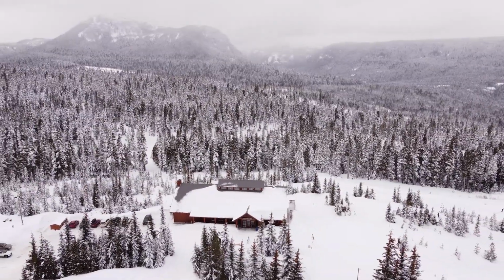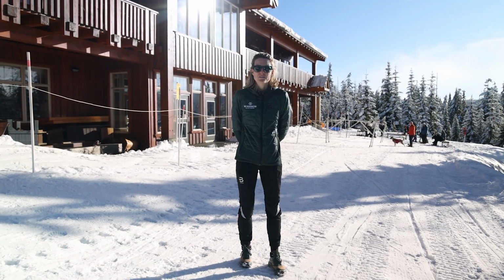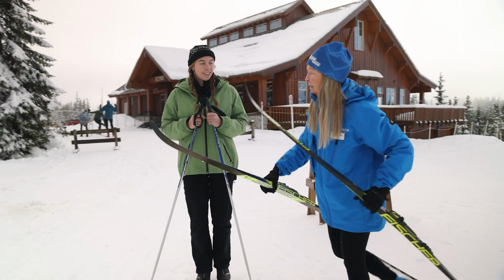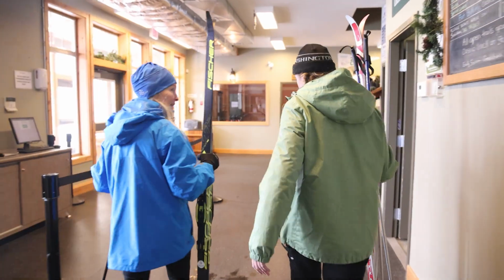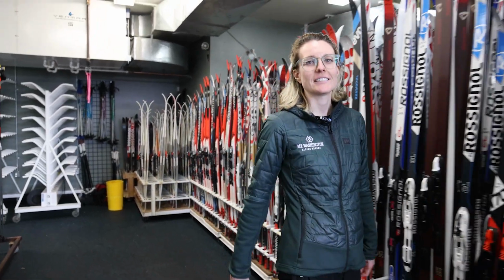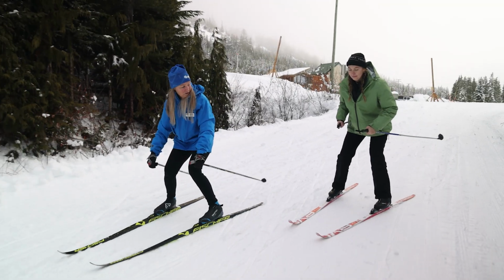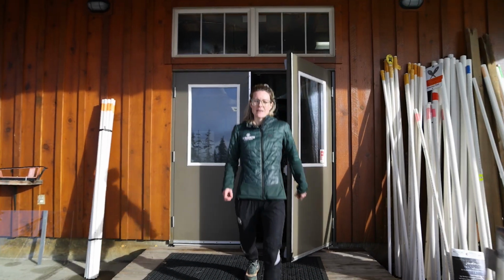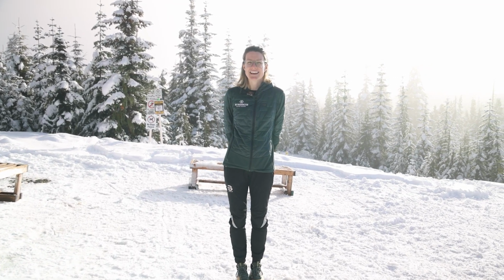Discovery Days | Learn to XC Ski FREE at Mount Washington | Beginner Lessons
Did you know Mount Washington starts our winter each season by offering a week of FREE of lesson, rental and ticket packages for beginners? 🤗 This event, Discovery Days, starts today, December 15th to Friday, December, 22 for ages 13+ to try classic cross-country skiing for the first time and explore the wonders of our Nordic Centre, Raven Lodge. Watch this video with our team members Bre and Sheila to learn more about what to expect.

If you or someone you know has always wanted to try snow sports, now is the best time! There are still spots available to register in XC Discovery Days; a $25 deposit is required to reserve a space and is refunded when you complete the lesson. Afterwards, you'll be eager to return to the snow again soon and can continue your skill progression with a great deal on beginners Learn to Glide package!

If you've registered to join us at Raven Lodge during Learn to Ski Free Week, we can't wait to see you at the Nordic Centre soon!